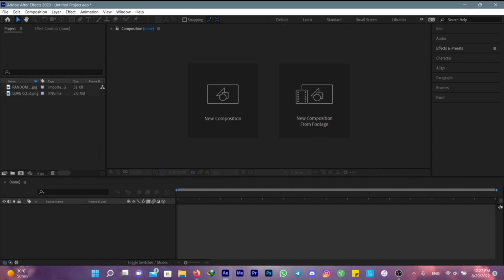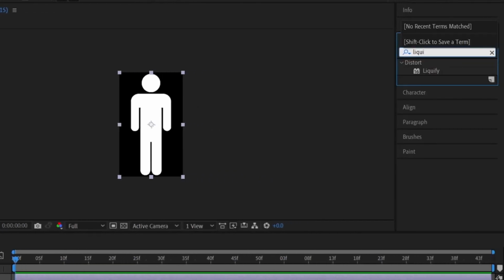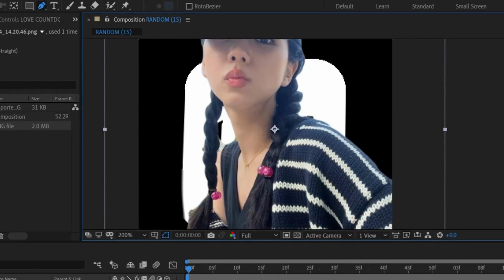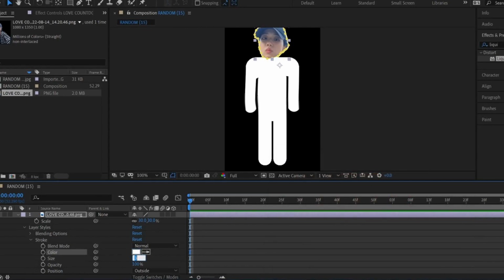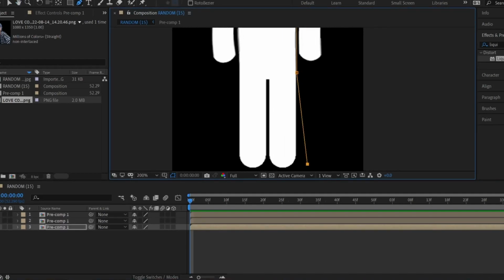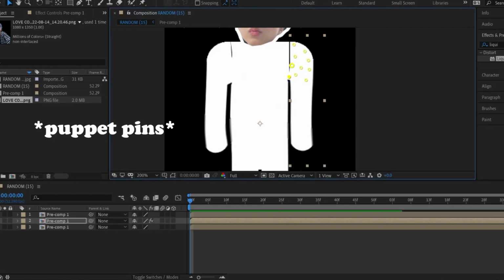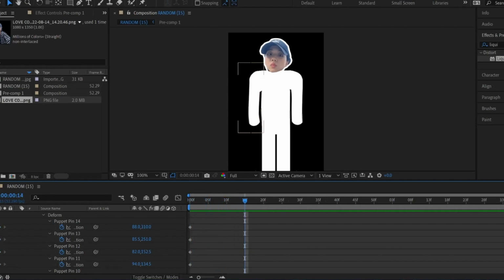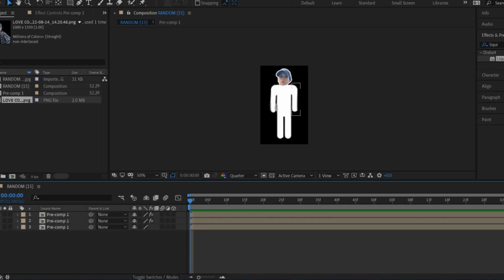Candy style stickman Tutorial ! ( ib : Banqnas )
what do you want to see next time?